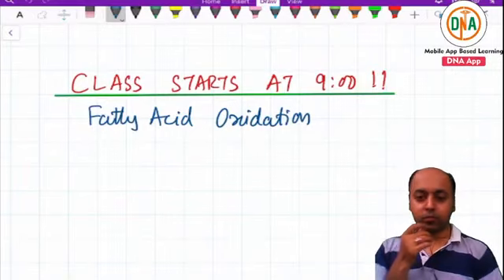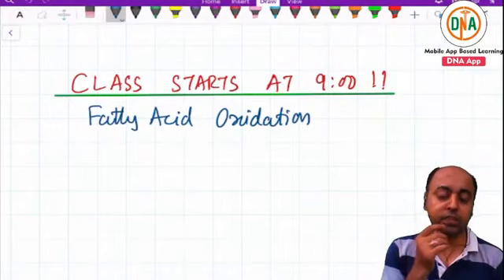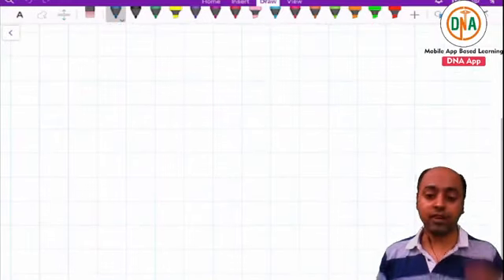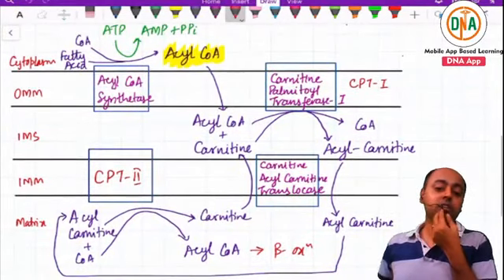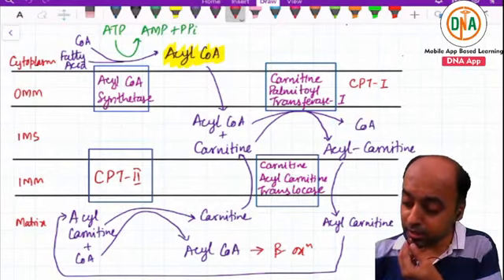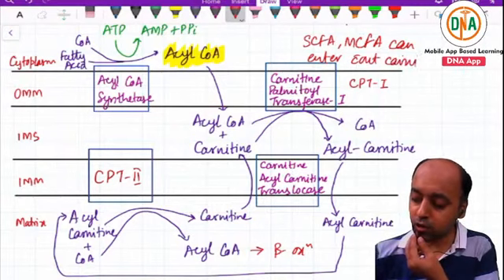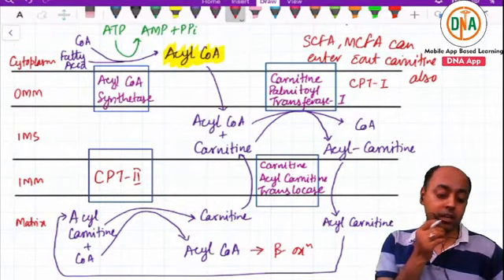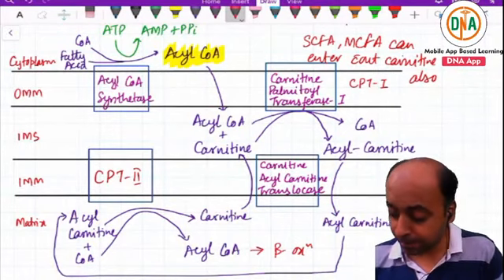Passing MBBS Biochemistry I 1st Prof I Live Online Class I Dr. Nilesh Chandra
special design course for first year MBBS Students ( New Competency Based curriculum ) batch 2019.
The main aim of this course is to buildup the basic concepts of Anatomy Physiology Biochemistry & PSM along with the tricks & tips about how to pass the MBBS Prof. ( university exams) with good marks in single attempt.